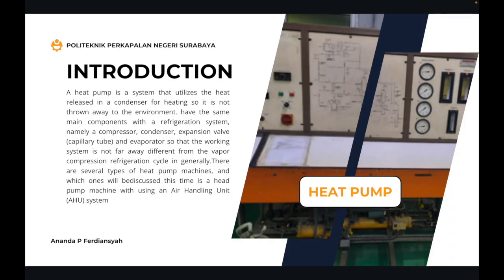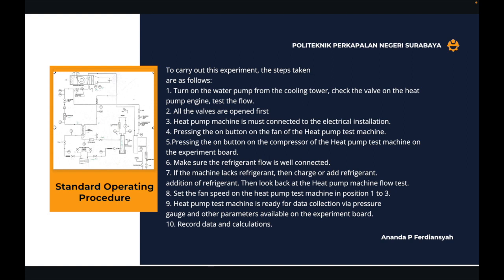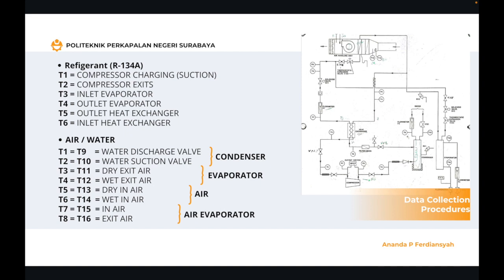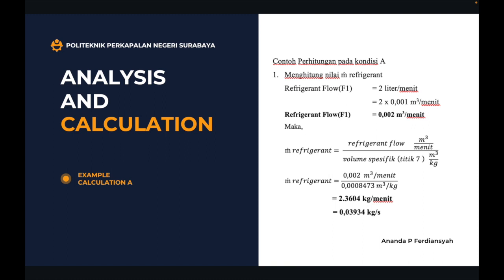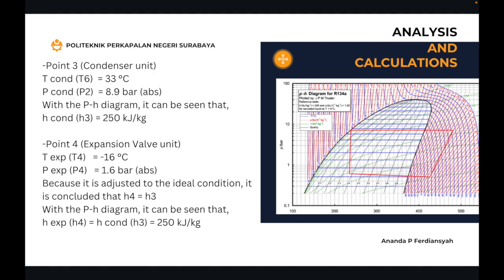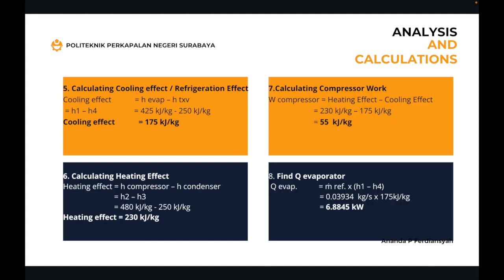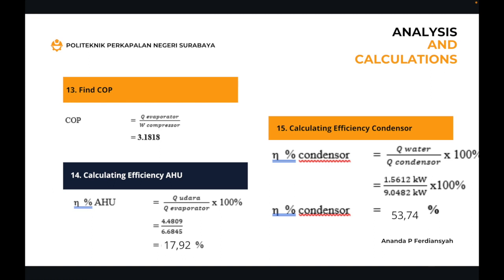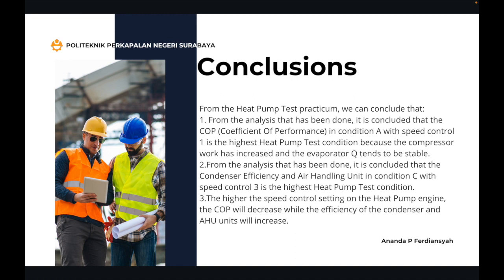EAS PRAKTIKUM HVAC AHU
NAMA : ANANDA PRATAMA FERDIANSYAH
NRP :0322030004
KELAS : D3MEIIIA